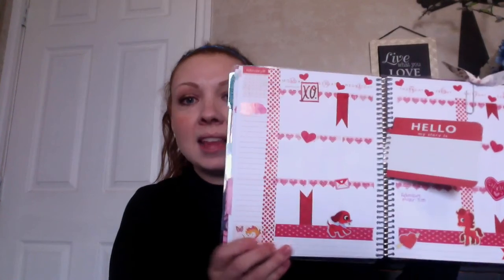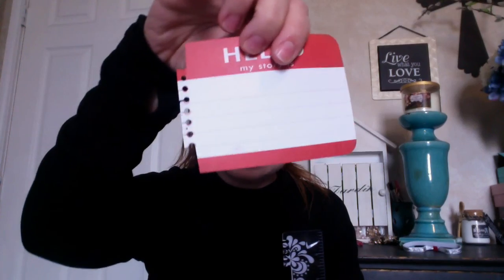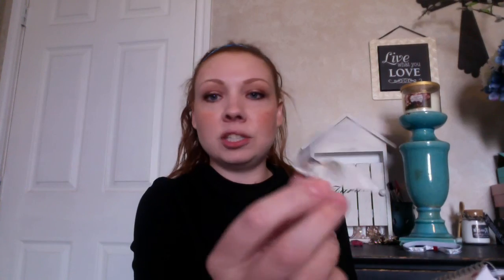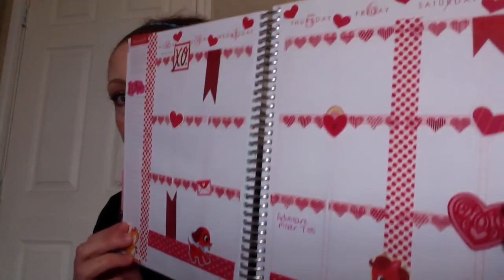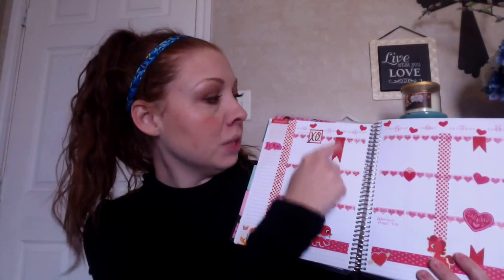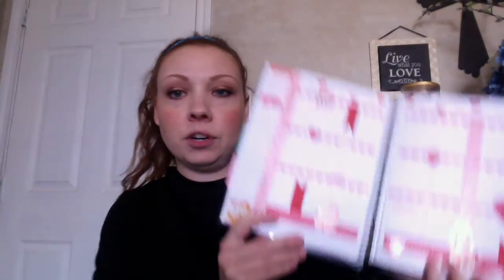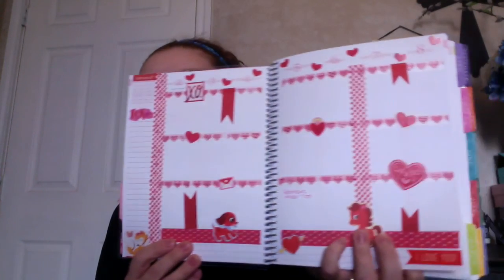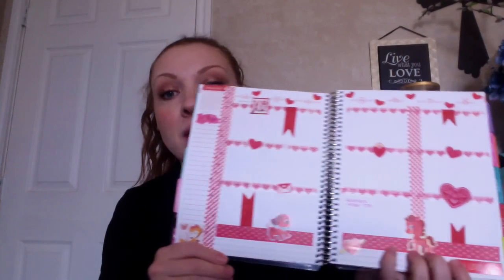PLANNER DECORATION WEEK OF FEBRUARY 2-8 *NEW ERIN CONDREN*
Thank y'all for watching!! Sooo as you know I'm totally in love with my planner and love to decorate it!! Hope it gives you some inspiration to decorate yours!!